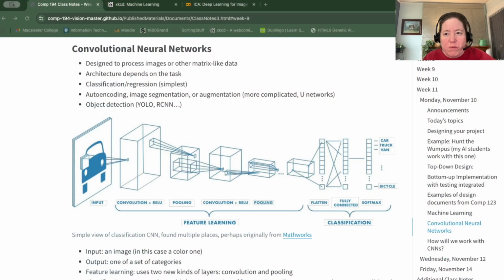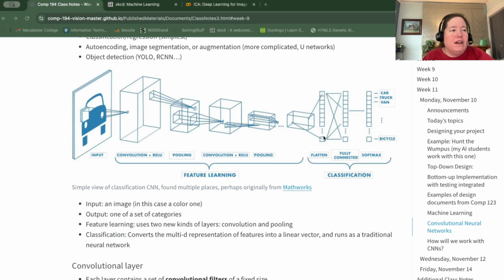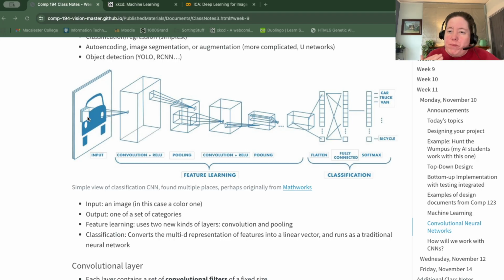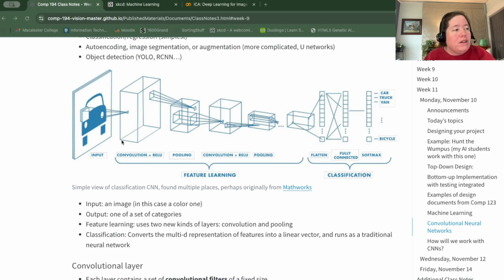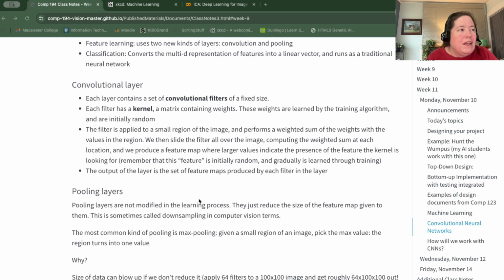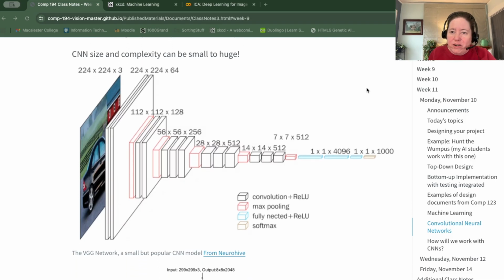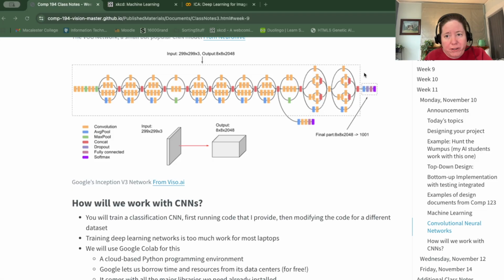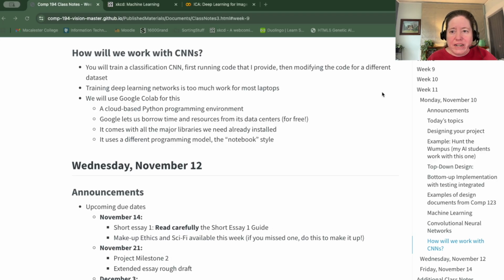52 Convolutional NNs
Comp 194: A brief introduction to Convolutional Neural Networks, suitable for introductory CS students.